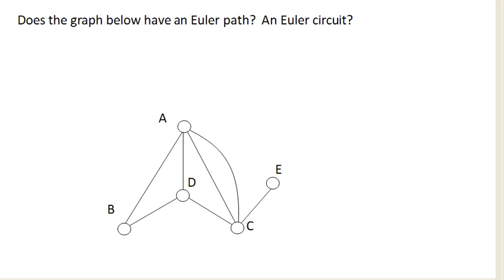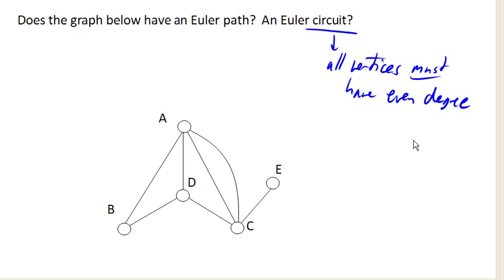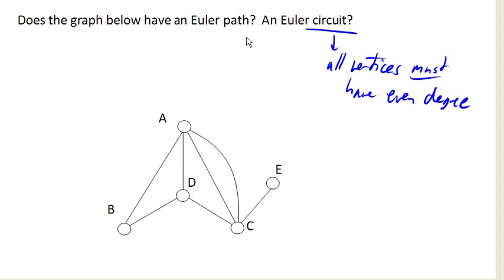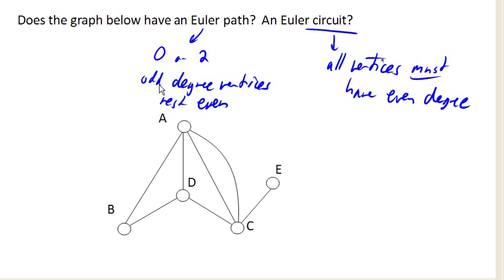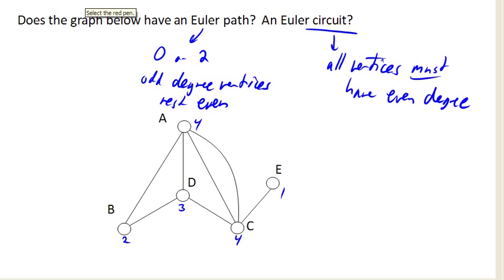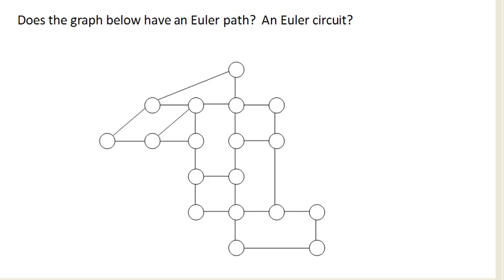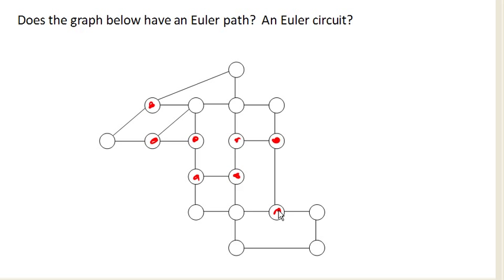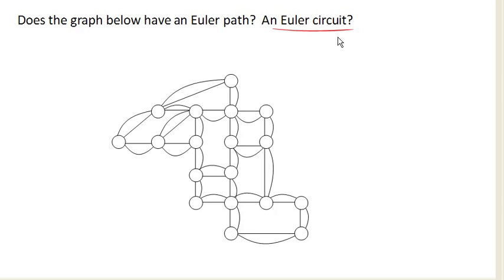Determine if a graph has an Euler circuit